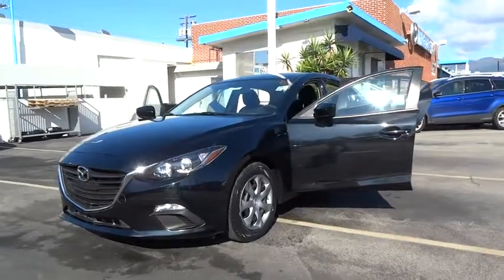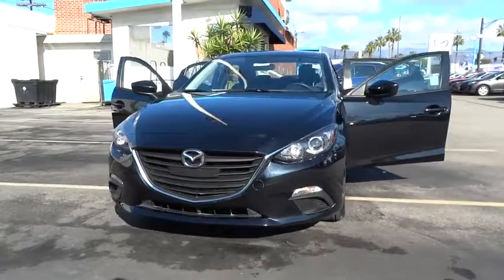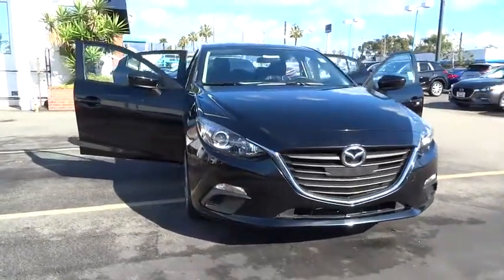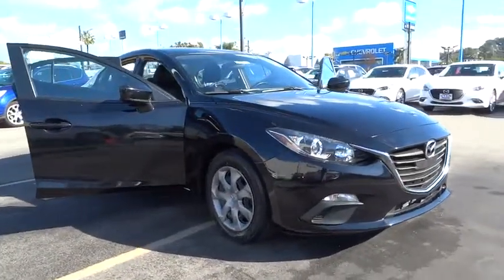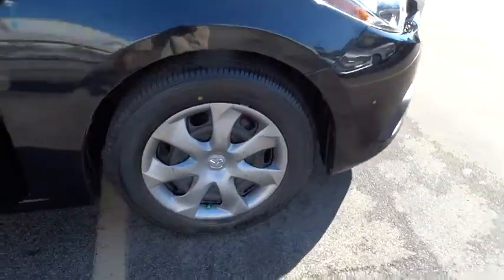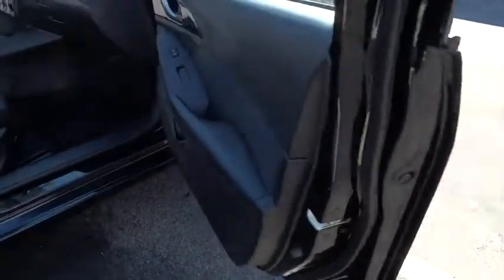2014 Mazda Mazda3 Los Angeles, Cerritos, Van Nuys, Santa Clarita, Culver City, CA P2511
2014 Mazda Mazda3

Star Mazda
1401 S Brand Blvd

CERTIFIED 2014 MAZDA 3 i SPORT Sedan with CPO WARRANTY includes POWER EQUIPMENT, BLUETOOTH, MP3/CD AUDIO, KEYLESS ENTRY, KEYLESS START and MUCH MORE!!!  Certified. Clean CARFAX. Recent Arrival! Star Mazda is pleased to offer this 2014 Mazda3. i Sport Black SKYACTIV®-G 2.0L 4-Cylinder DOHC 16V 4-Wheel Disc Brakes, ABS brakes, Air Conditioning, AM/FM/CD Audio System, Brake assist, Cloth Seat Trim, Electronic Stability Control, Power steering, Power windows, Remote keyless entry, Steering wheel mounted audio controls, Telescoping steering wheel. Odometer is 3197 miles below market average! 30/41mpgbrbrAwards:br  * KBB.com 10 Tech-Savviest Cars Under $20,000br  * KBB.com 10 Coolest New Cars Under $18,000br  * KBB.com 5-Year Cost to Own Awardsbrbrbr Excellent Selection of New and Used Vehicles, Financing Options, Serving Glendale, Los Angeles, Hollywood, Pasadena, Burbank, Alhambra, and Van Nuys.